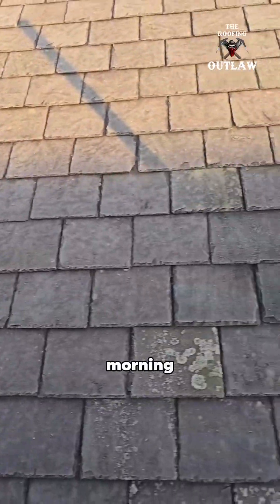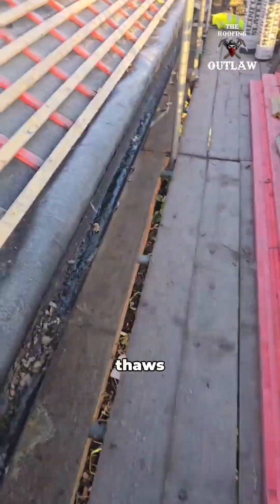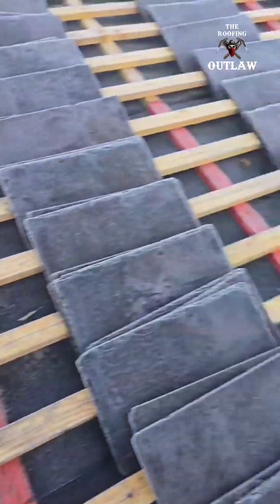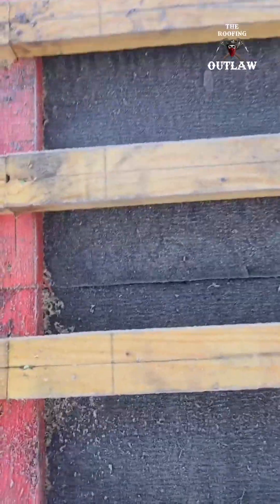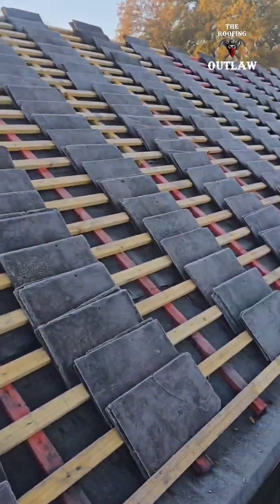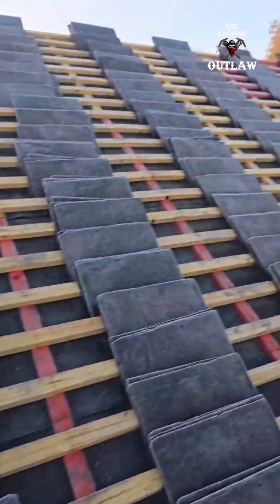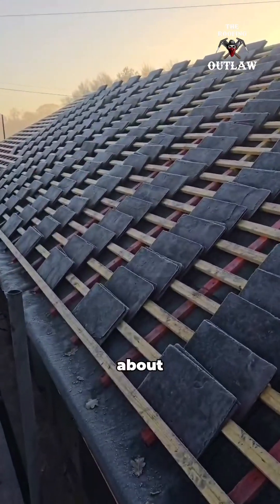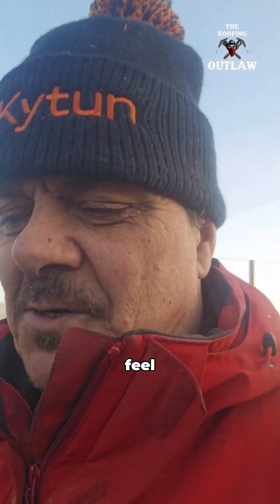ICY ONE TODAY 🥶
Welcome back to the secret project where we are slating in icy conditions. We twanged lines yesterday however due to the ice melting our markings were running so reverted to hand marking them.

Hot tub tonight to warm up!